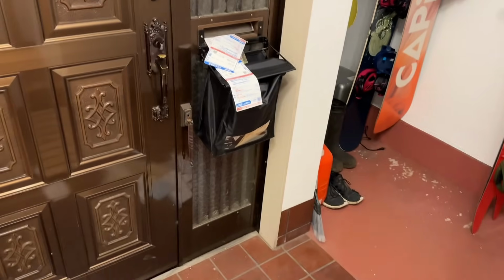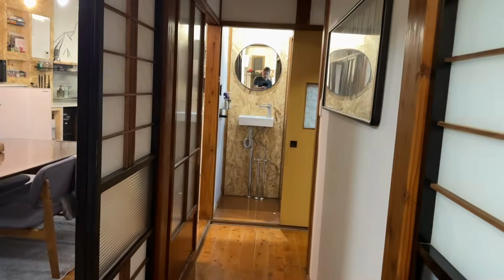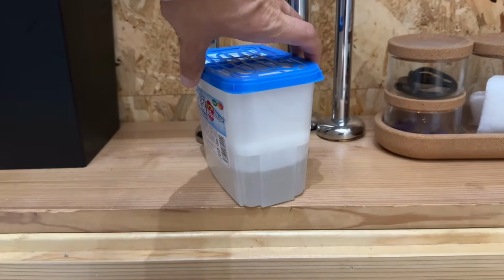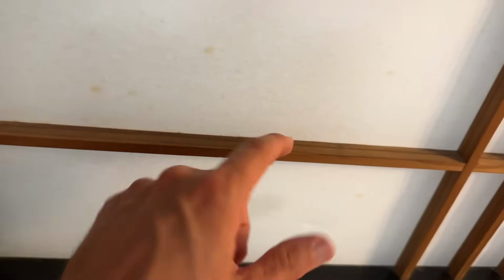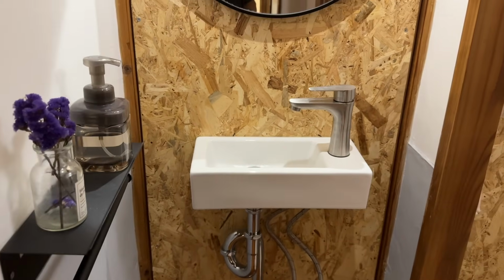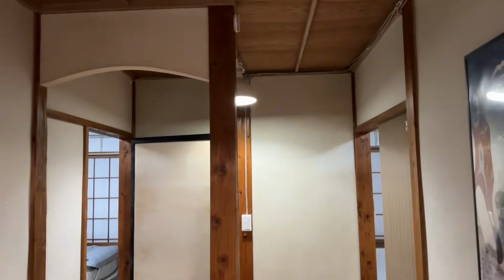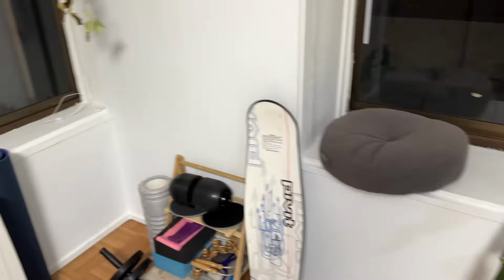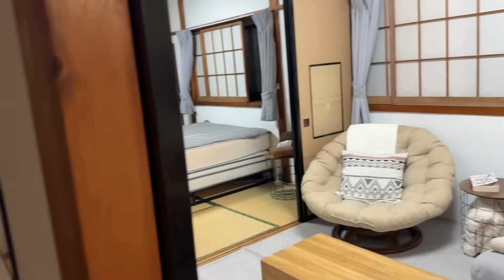What happens to the house when I’m not here for 3 months?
What happens to property in Japan when you’re not there? Is it ok to buy a place and leave it for long periods of time?

I recently left for three months and this is the condition of my house when I arrived back. I hope it gives people some idea of what to expect and maybe some ideas on how to prepare for long vacancy.

Keep in mind that I left in around spring and summer time. Winter would be a different story.

For the seasons I left, I needed to consider the issues with dampness caused by humidity and wet soil from snow melt and rain.

Houses in Japan are known for a few challenges when left empty. They’re especially known for dampness and mold with the extreme changes in climate plus high levels of humidity.

In the video, I show how I prepared my place to try to overcome these well known issues with Japanese houses.

Leave any comments for things you found interesting, any questions you have, and any additional suggestions.

My top 21 locations to buy property in Japan
Looking for a great place to buy a house in Japan?

Special thanks to those wonderful people who recently bought me a coffee!! ☕️